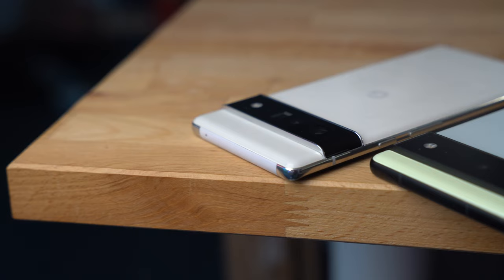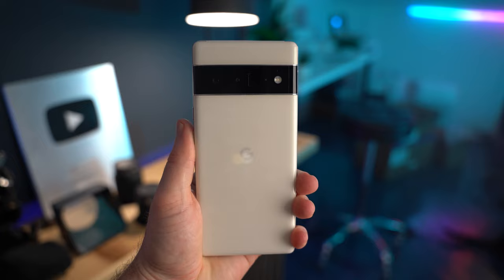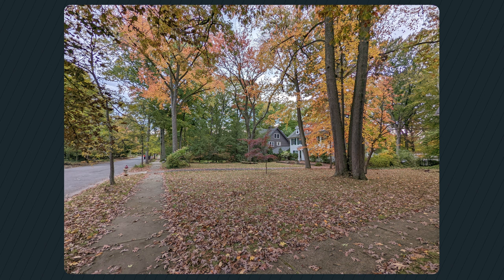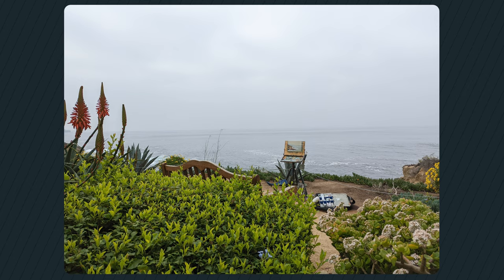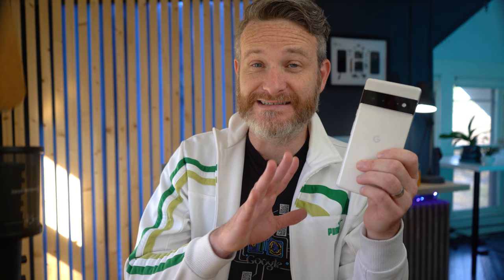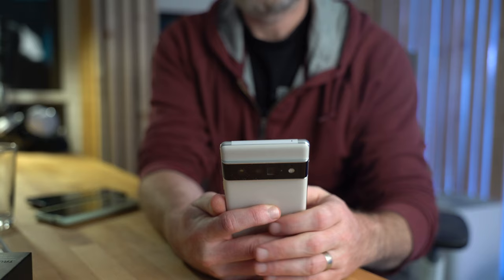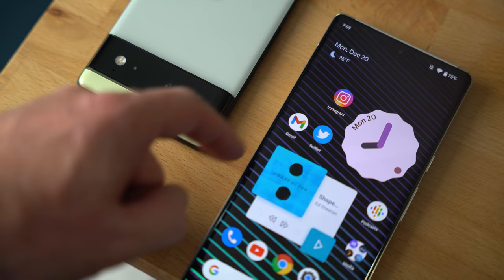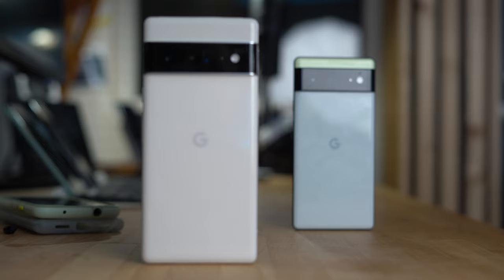Pixel 6 Pro 60 days long-term review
After more than 60 days with the Pixel 6 Pro, I'm finally ready to share my thoughts on Google's 2021 flagship smartphone. This Pixel 6 Pro long-term review will give you a good idea of what it's like to live with the phone for 2 months, how the cameras fare, and what the overall experience is like with the device.